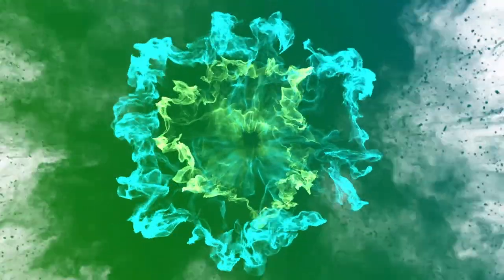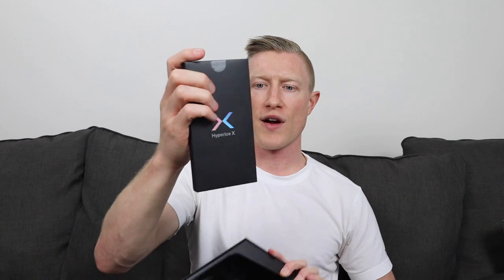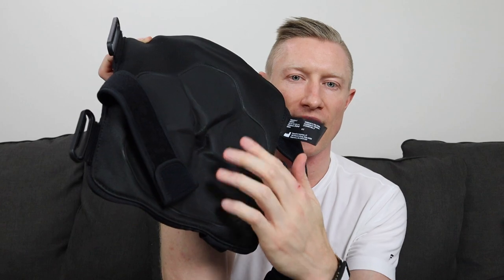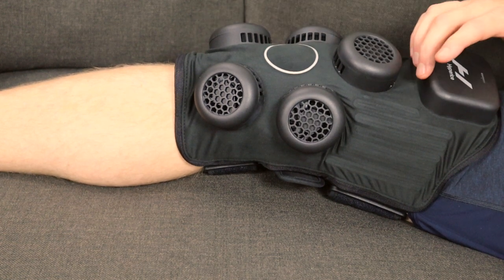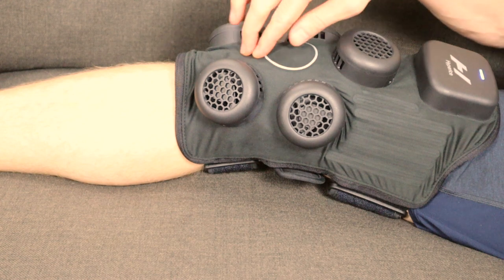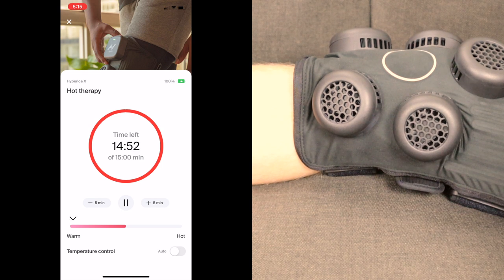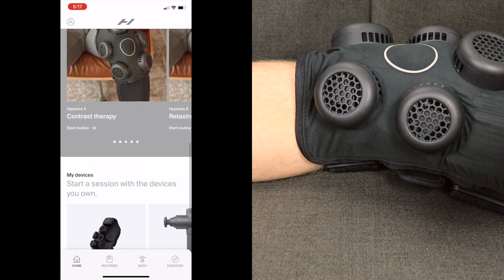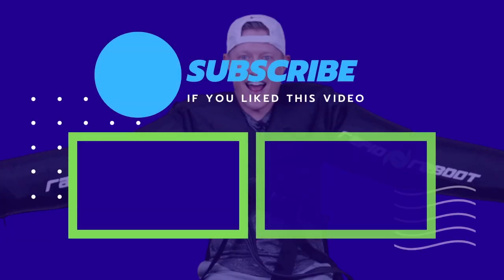Hyperice X Review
Hyperice recently announced the launch of several new products, with one of those being a completely new product called Hyperice X. Hyperice X uses state of the art technology to create a water-less and ice-less contrast therapy device. The Hyperice X is a self cooling and self heating device that can be worn on the go. It is specifically designed to be worn on your knee and can help with warming up, managing inflammation, or simply promoting blood flow with contrast therapy. While it offers contrast therapy, it does not offer any sort of compression therapy. The technology behind this is absolutely crazy and definitely the most impressive part of this device.

0:27 - Introduction to Hyperice X
0:40 - Thermoelectric cooling
0:59 - What comes with the Hyperice X?
1:31 - Unboxing Hyperice X
2:35 - Strap extenders and minimizers
2:50 - Battery pack and battery life
3:20 - Temperature control and temperature sensors
3:45 - What is contrast therapy?
4:05 - Minimum and maximum temperature
4:46 - How much does Hyperice X weigh?
5:10 - How to put on Hyperice X
5:38 - Powering on Hyperice X
5:44 - Pairing Hyperice X with Hyperice app
6:00 - Hyperice X treatment routines
6:24 - Hyperice X contrast therapy treatment routine
6:54 - How loud is Hyperice X?
7:19 - What does Hyperice X feel like?
8:56 - Hyperice X hot therapy treatement routine
11:20 - Thoughts after using Hyperice X
11:35 - Price of Hyperice X